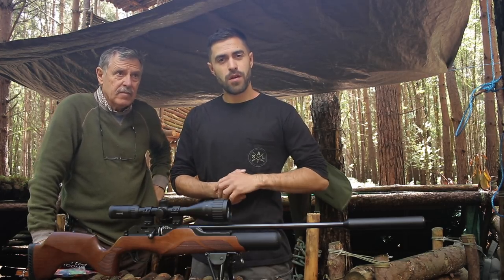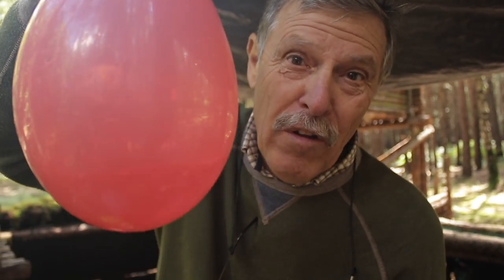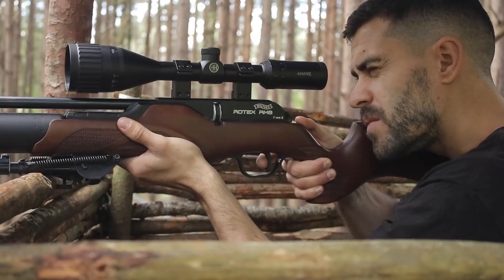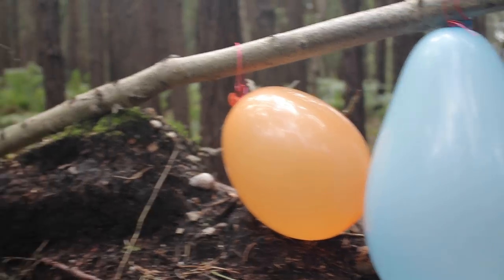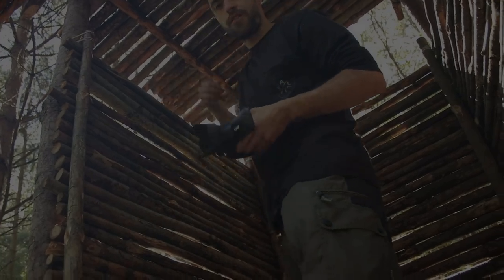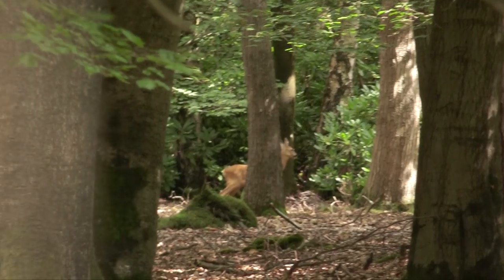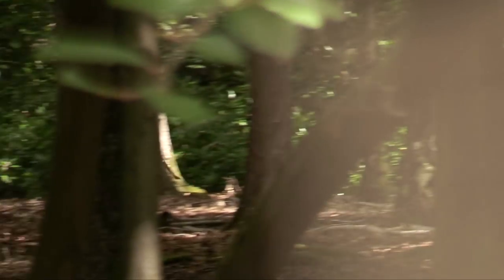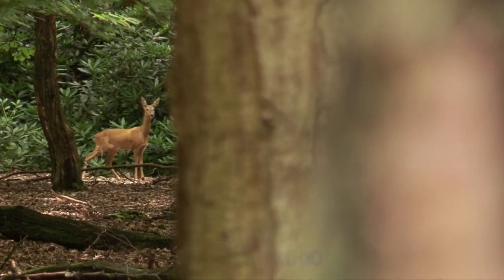Hunting Tower, Campfire & Stalking Deer with HD Cameras at The Bushcraft Camp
Every now and then we do something stupid.. In this video we took the airgun and I went up in the Hunting Tower at The Bushcraft Camp to shoot some Balloons. The aim was to fill the balloons with different things and see how they look in slow-motion when they explode. When we got to camp we were amazed to spot a deer grazing just yards away from the Hunting Tower. So we fired up the HD camera's to try and stalk the deer and film it. It's all a bit of fun really, the real hunting stuff is coming soon! - Mike